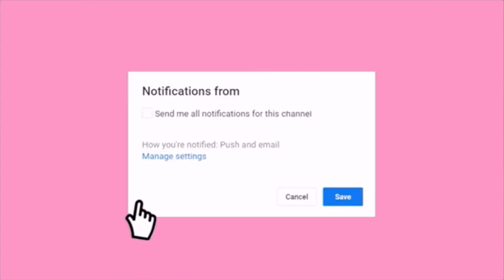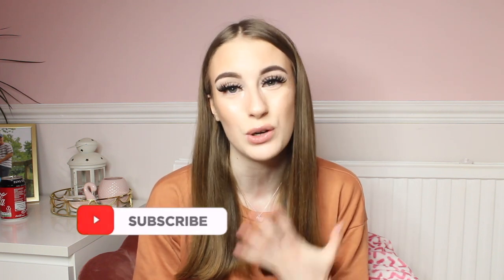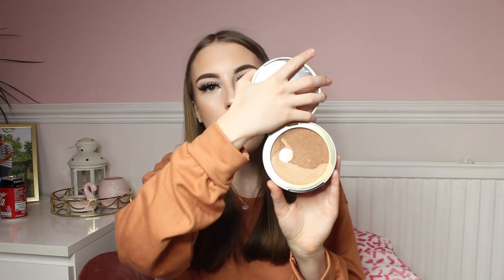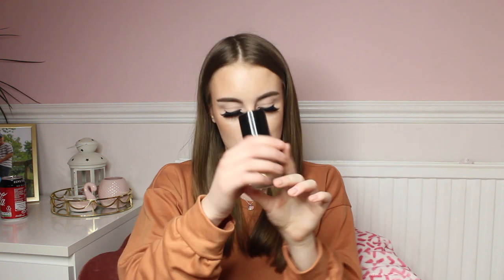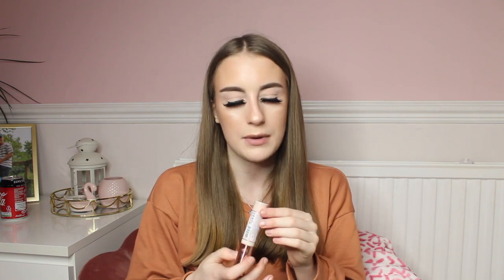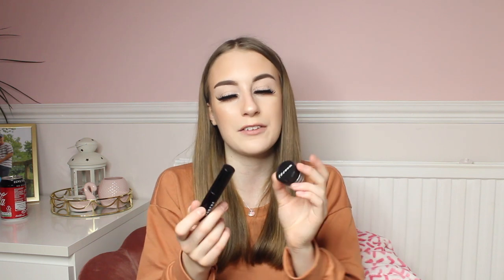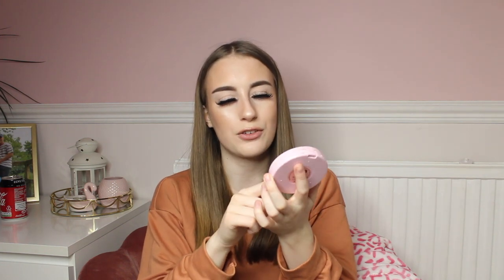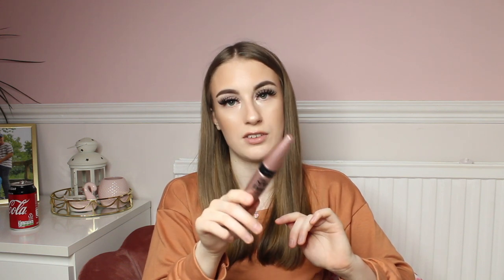Whats in my MAKEUP BAG 2021💄💘